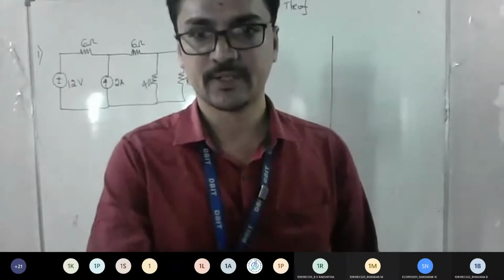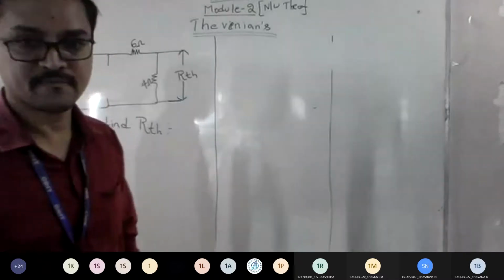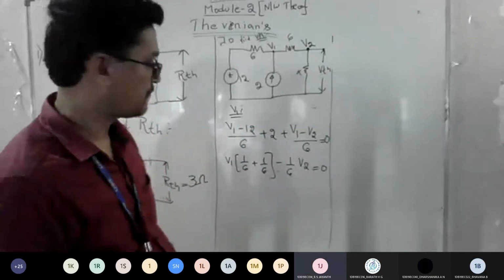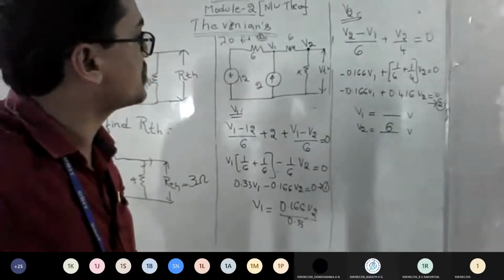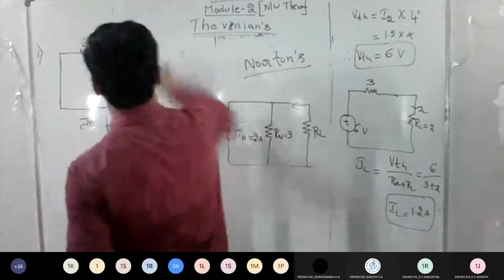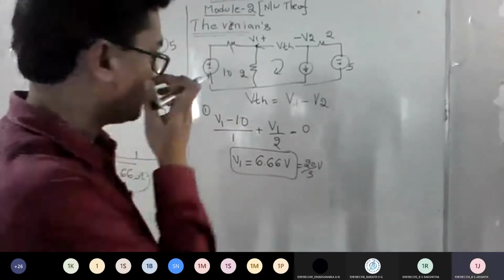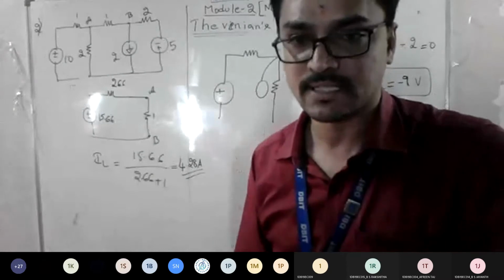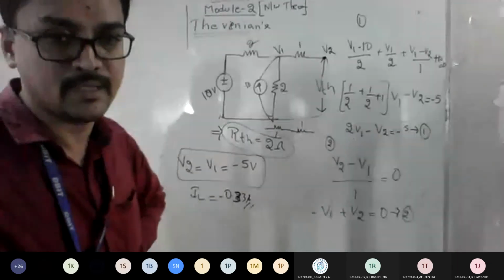Network Theory_18EC32_Module-2_Thevinin's Theorem